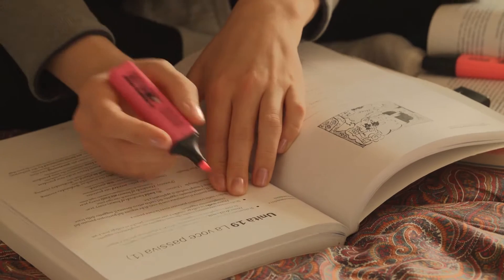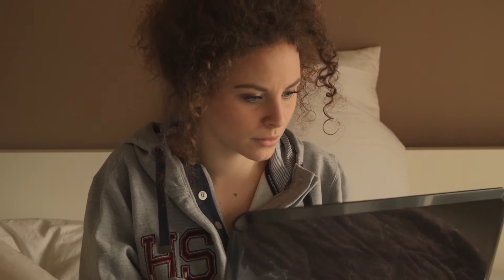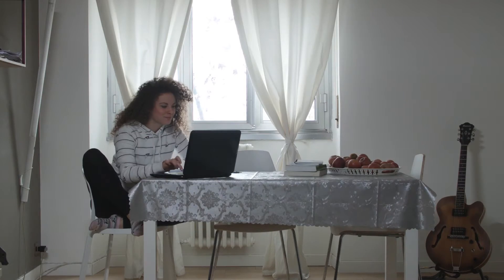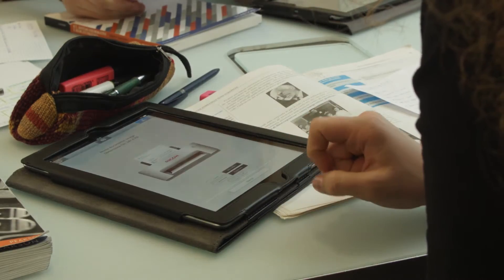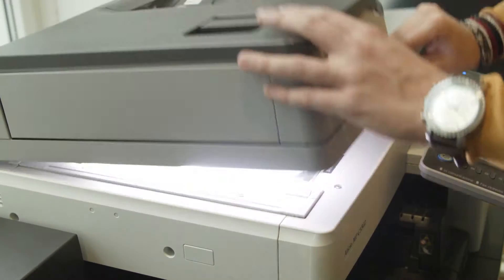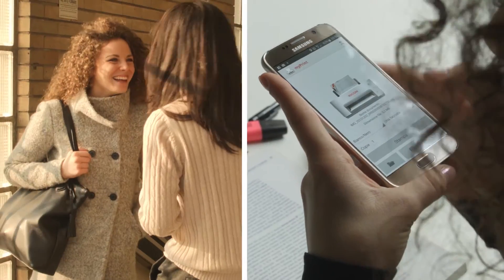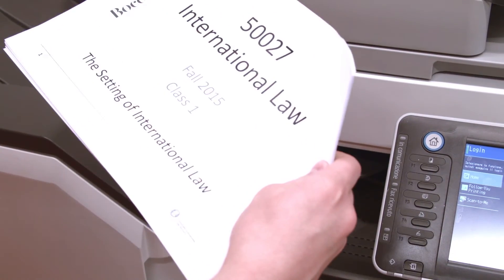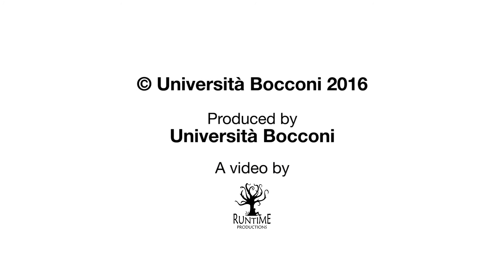myPrint: A new system for remote printing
At Bocconi, is now available a new hi-tech, self-service system for printing, copying and scanning.